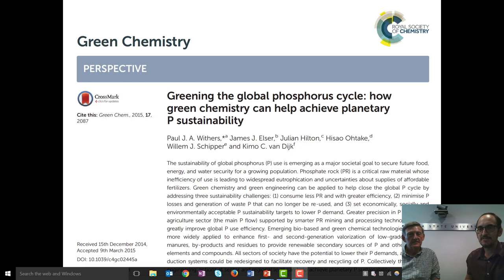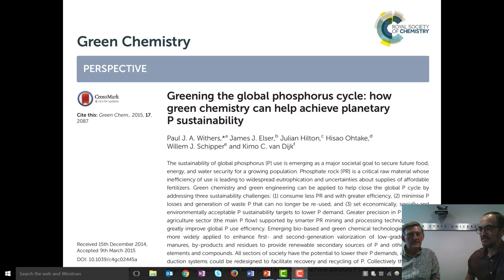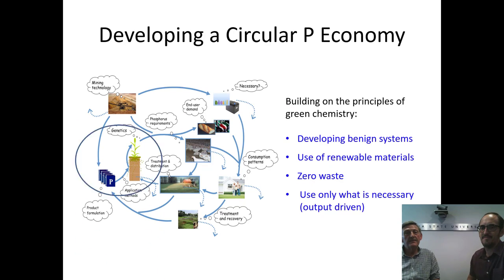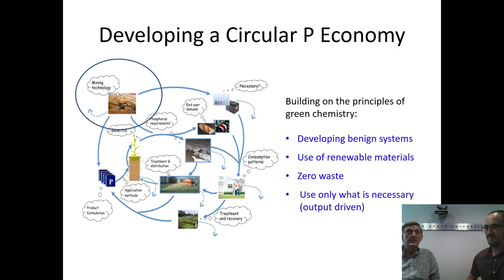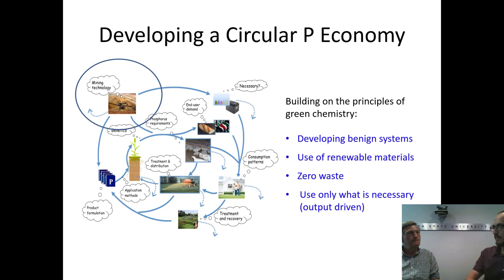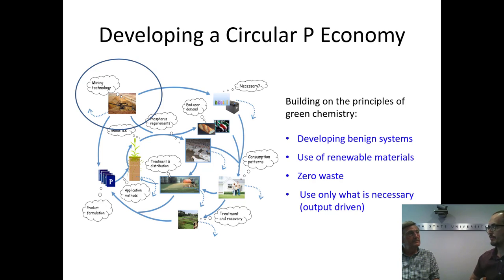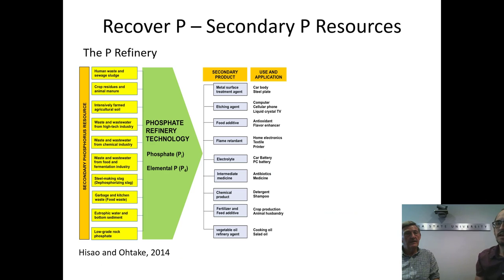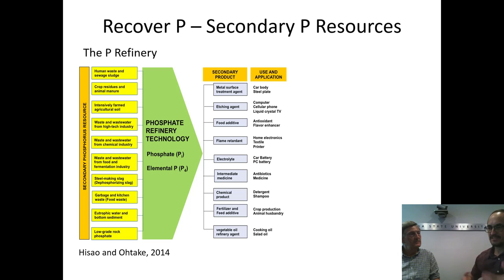Greening the Global Phosphorus Cycle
An interview with Prof. Paul Withers of Bangor University, conducted by Dr. Matt Scholz of the Sustainable Phosphorus Alliance, about how green chemistry approaches can improve phosphorus use efficiency at all stages of the phosphorus value chain.